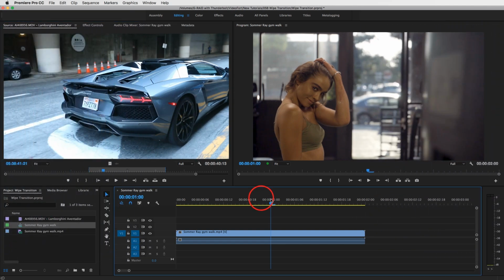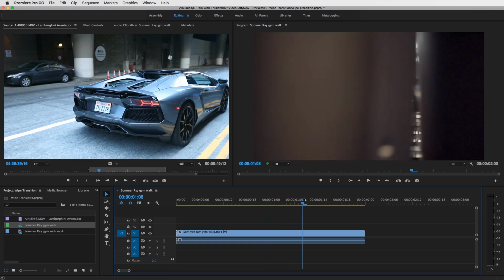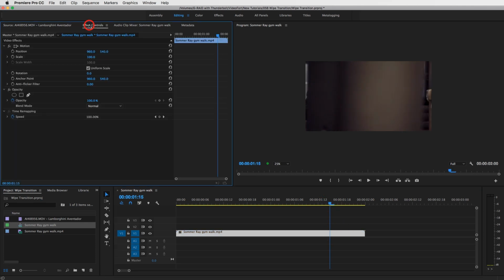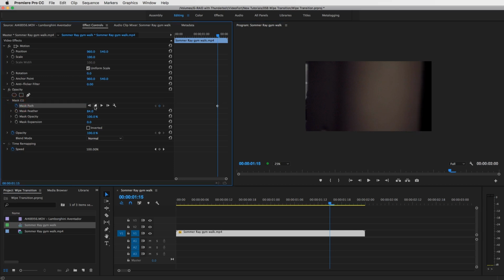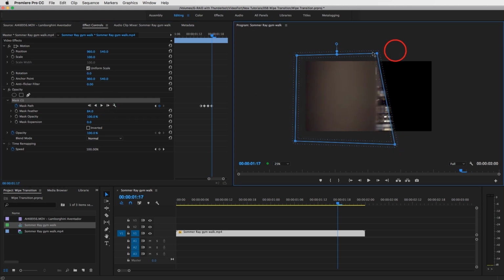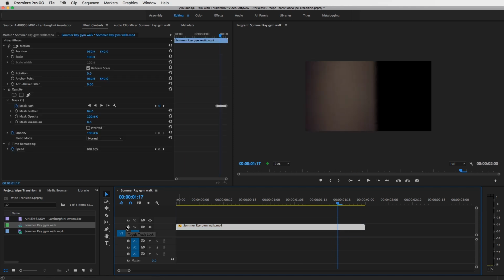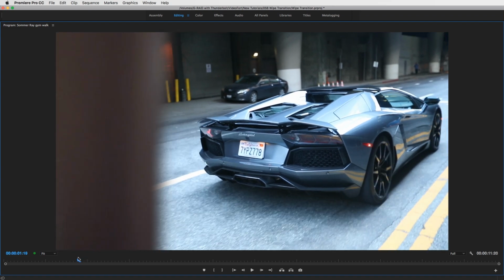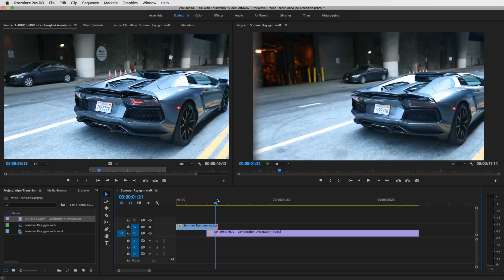Custom Music Video Wipe Transition Effect Tutorial | Premiere Pro CC 2017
In this tutorial I'll show you how to create a custom wipe transition.  This is a great way to add a dynamic wipe to your videos.  You've probably seen this a lot in music videos or even a lot of Edgar Wright movies have this effect as well (one of my favorite directors).  I show you a pretty simple way of creating this effect as Sommer Ray walks by a piece of workout equipment, but you can create a more complex wipe by having someone walk in front of camera and then masking their body.  Although I prefer using After Effects to do all my visual effects and masking, in this tutorial I show you how to stay in Premiere Pro and do all your masking there.  So have fun!

• For this tutorial, I use Premiere Pro CC 2017. No plugins are required.

KEYS TO SUCCESS:

• Film with an object that wipes across your frame in the foreground.
• Use the masking tools under your Opacity settings in Premiere.
• Keyframe your mask to make it perfect.

The commercial I did will be posted on those accounts :)